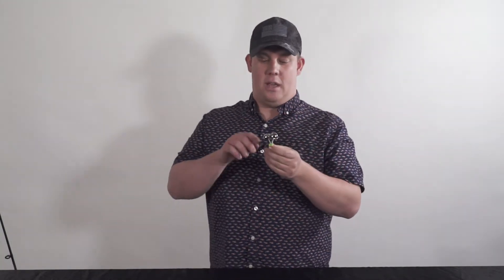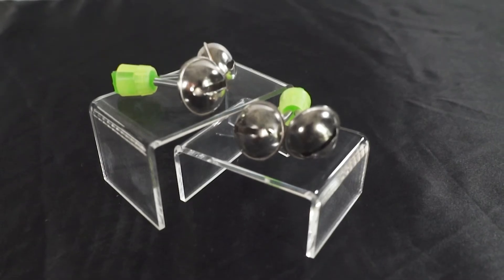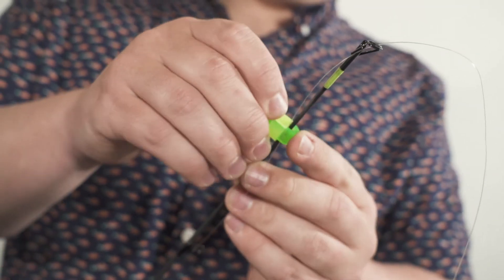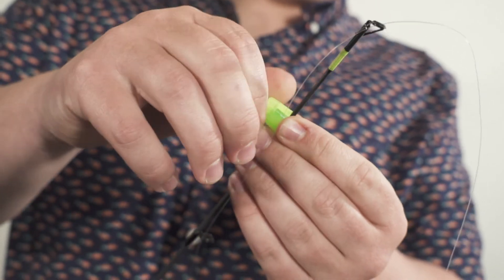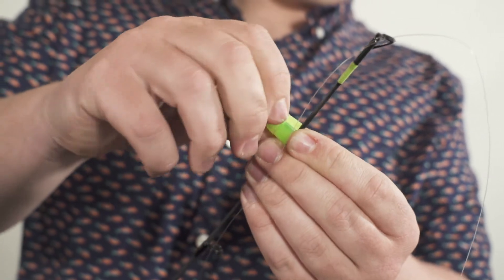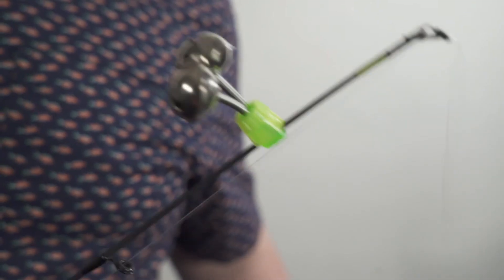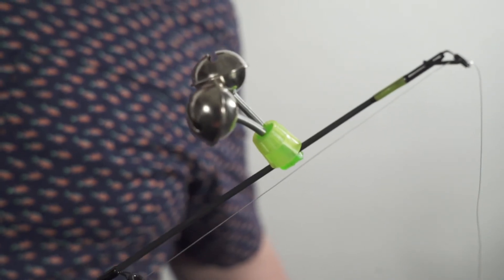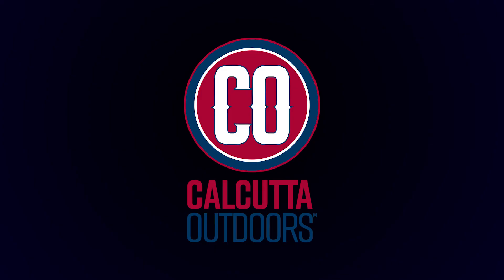CO Southbend Alert Bells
Calcutta Outdoors is a leading global designer, manufacturer of consumer products for the outdoor sports and recreation market. We provide consumers with a wide range of performance-driven, innovative products, including fishing rods, fishing tackle, coolers, drinkware, outdoor apparel, paddle sports and marine accessories.

We are dedicated to helping people enjoy the outdoors. Our goal is to deliver products that embrace the value of hard work and allow people to maximize their free time outdoors. No matter what type of recreation, we want to make the outdoor experience more enjoyable and productive.

The outdoors is in our DNA. The Calcutta Outdoors team has over 105 years of combined experience in the outdoor sporting goods and recreation market. Team members have led, and worked with, some of the outdoor industry’s best-known brands. We work hard and when it’s time to enjoy the outdoors, each of us wants to use products that we can rely on and trust.